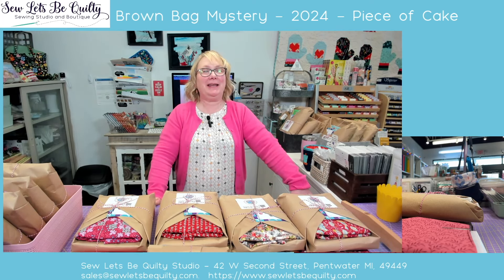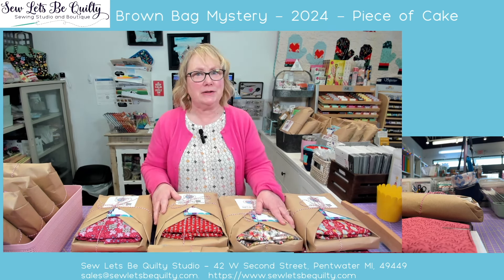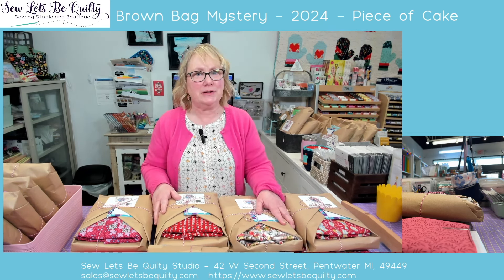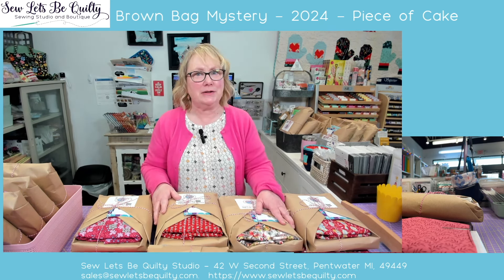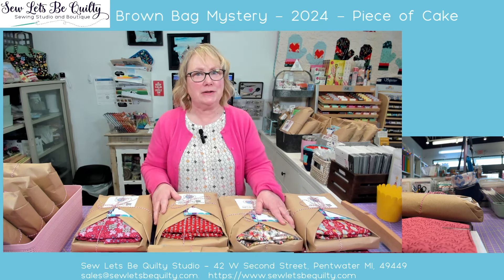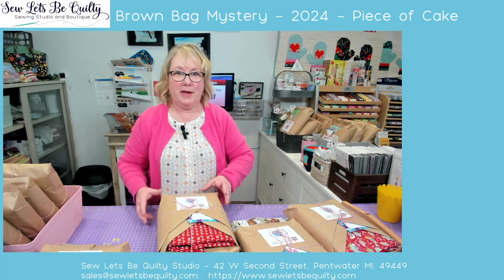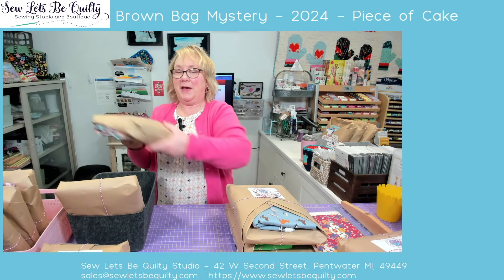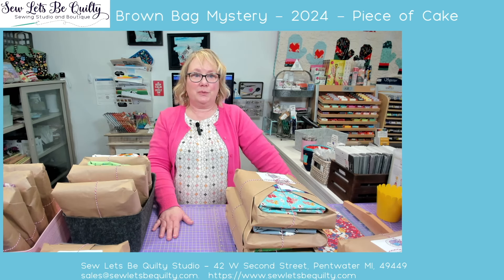Brown Bag Mystery 2024 - Piece of Cake - Day 3 - Sew Lets Be Quilty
Amy reviews some more bags.